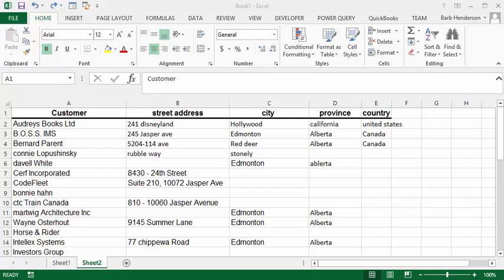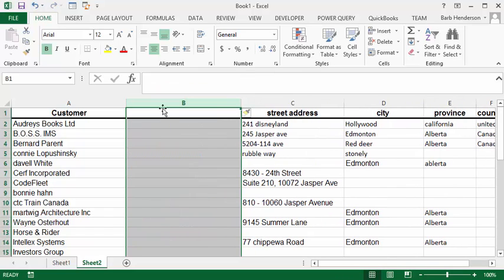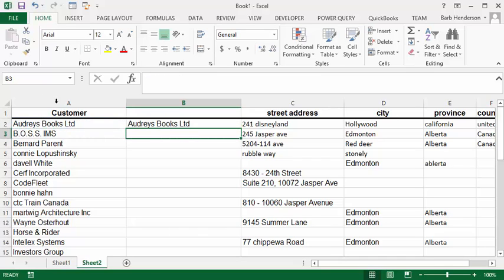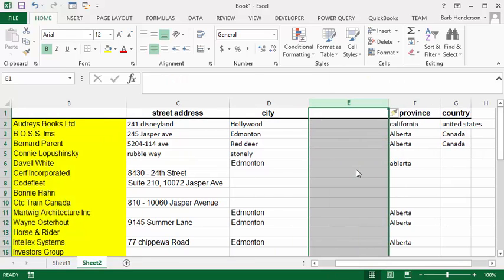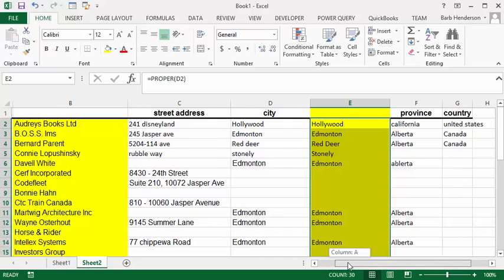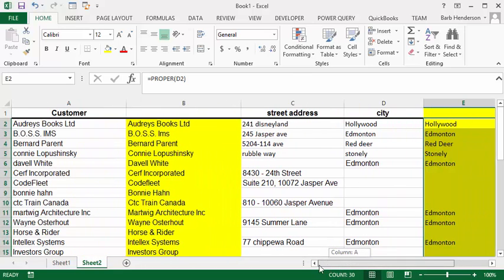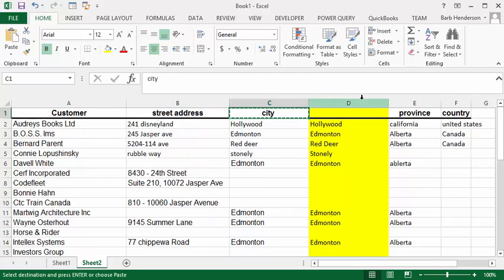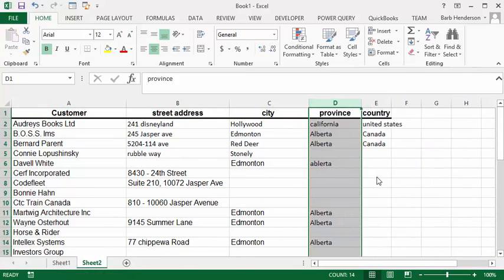Clean up Customer lists in Excel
Clean up Customer lists in Excel. How to quickly go through a long list of customers and remove unnecessary data.

easyexcelanswers